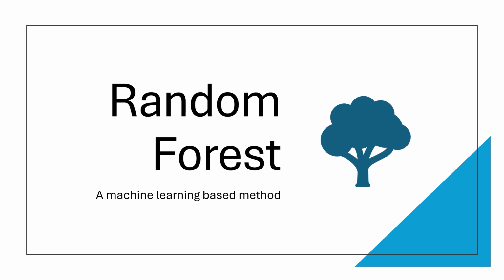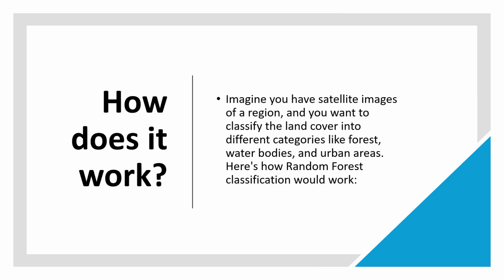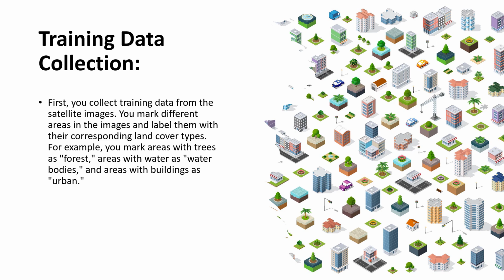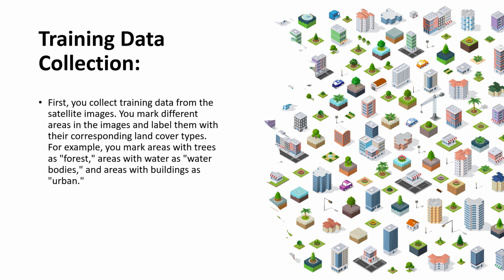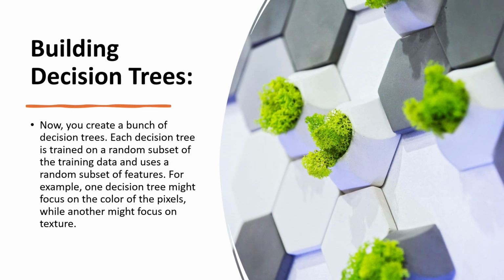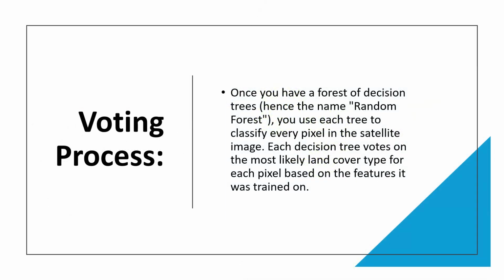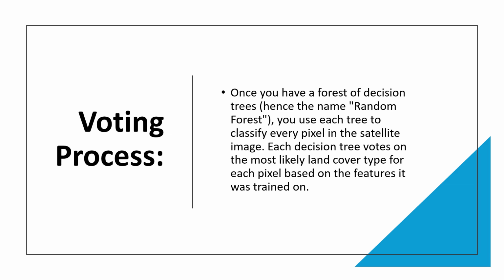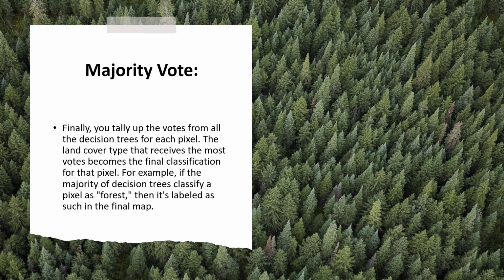5- Landuse landcover with machine learning using ArcGIS only- Random Forest